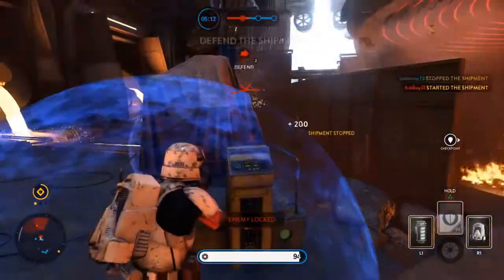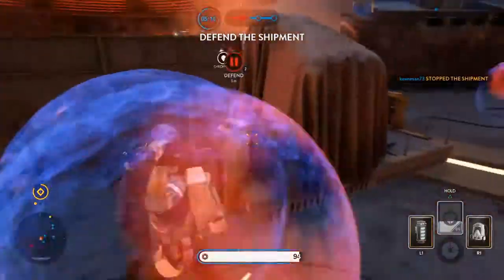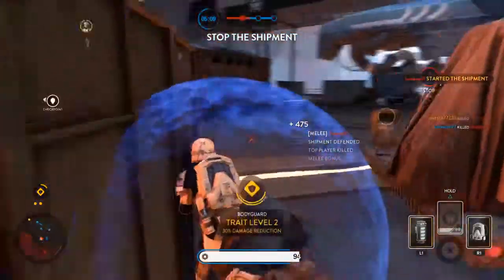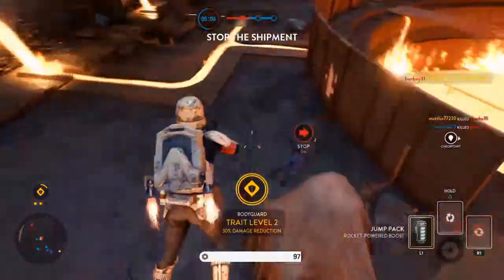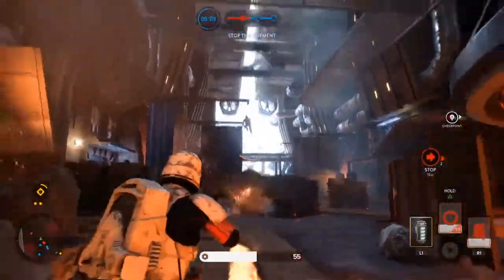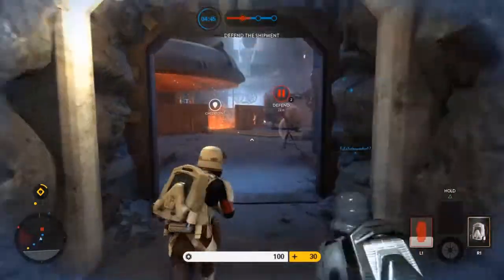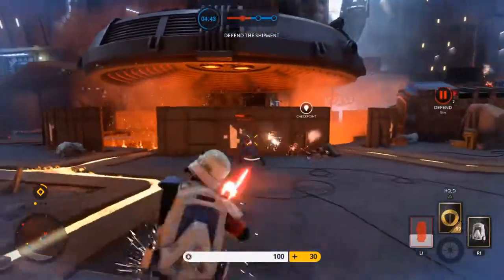Outer Rim - Extraction - Imperial - Score 5400 (Condensed)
Star Wars Battlefront game play on PS4. (Condensed version)